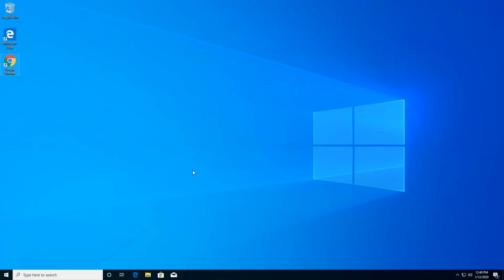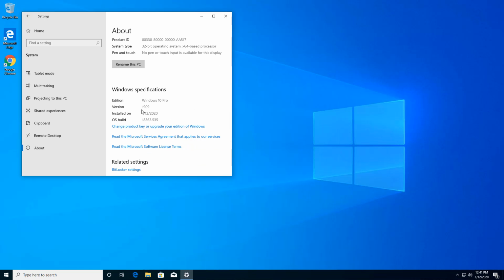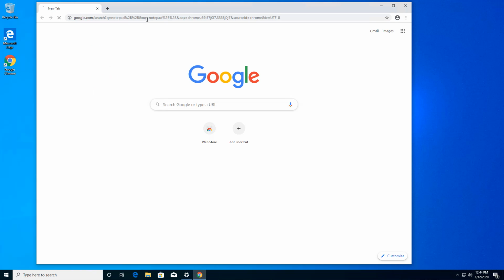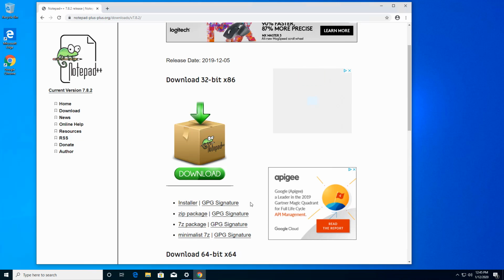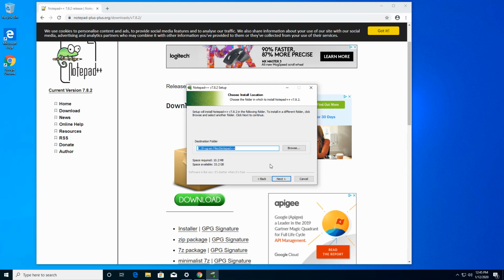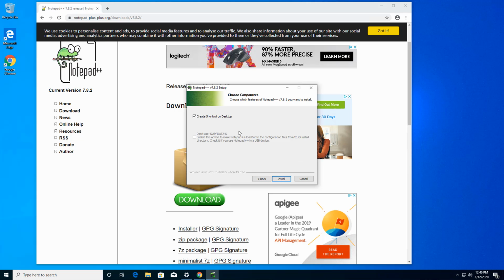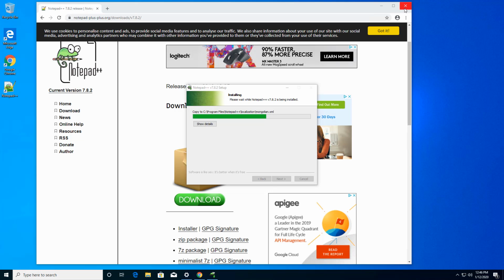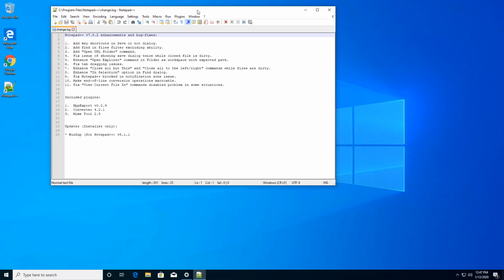Installing Notepad++ v7.8.2 on Windows 10 v1909 - January 2020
This is a quick tutorial video on how to install Notepad++ v7.8.2 on Windows 10 v1909.